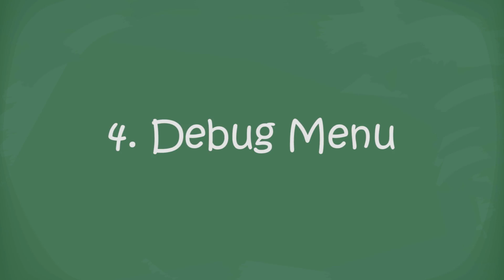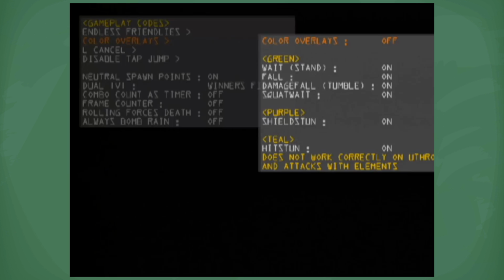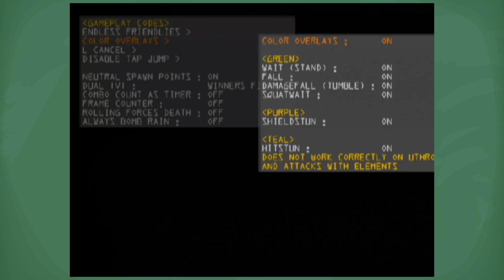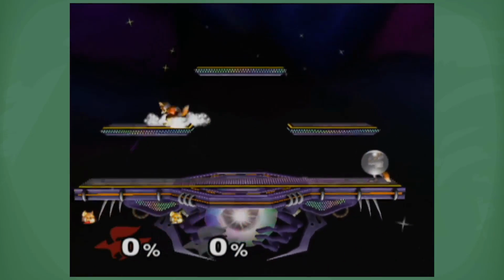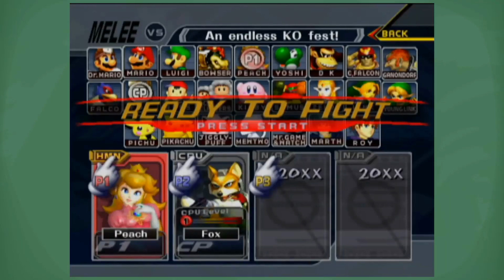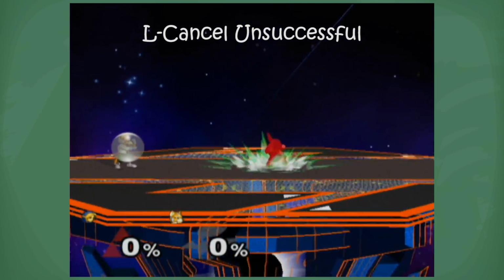How to use 20XX (ver. 3.02) Hack Pack Part 1 ft. CDK - Basic Features - Super Smash Bros. Melee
Today we have Socal Peach/Fox Professional and resident 20XX grinder Connor show us how to properly use our 20XX hack pack.

Comments, suggestions, criticisms, and further input MORE than welcome below!